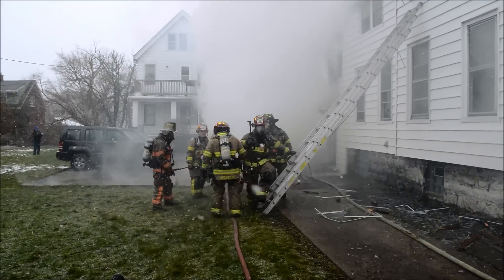Pine Hill FD 2nd Alarm Structure Fire w/ FF Down - 30 Long ave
** Cheektowaga NY **
PD on scene with a report of something exploded in a garage extending into the dwelling. Pine
Hill 7-3 confirmed working fire from the firehouse. Clevehill 9 on scene with fully involved
garage. Pine Hill 7-3 reports fire now into both attics. 1 FF down on 2nd floor when a ceiling
gave way - Synder FAST activated. U-Crest called in to ventilate roof, Sloan crews overhauled in
primary house. Hy-view, Cleve Hill & Rescue Crews attacked and overhauled #4 side exposure.
5 -1¾ & 3 -2½" Lines in use
ON Scene:
Pine Hill: Truck 6 & Rescue 7; Cleve Hill: Engine 3
Rescue: Engine 1; Hy-View: Truck 6; Forks: Engine 1
U-Crest: Engine 3; Sloan: Engine 1 & Snyder FAST: Rescue 5
Bellevue filled in at Pine Hill with Engine 2
Damages: $ 175K
4-3-2016 - Time Out: 15:53 hrs